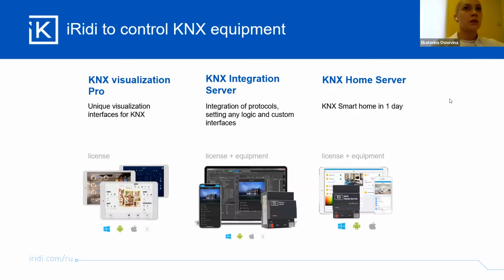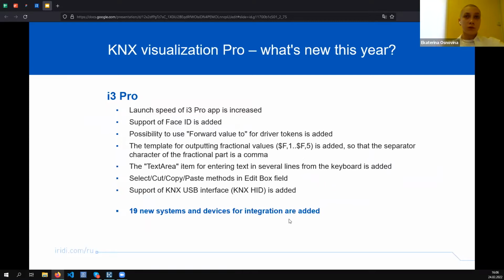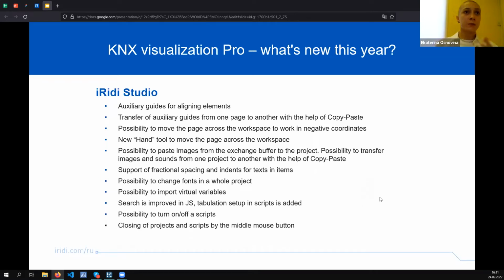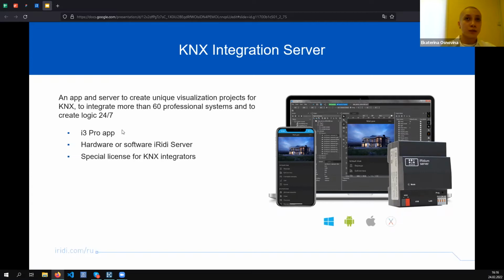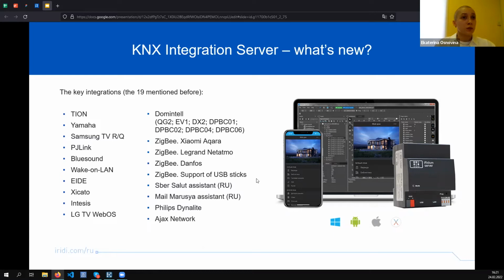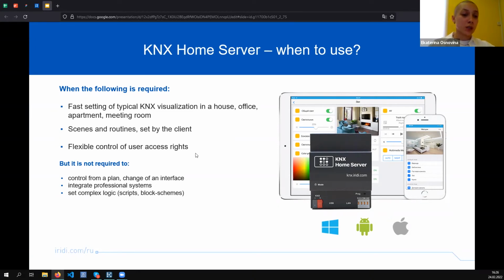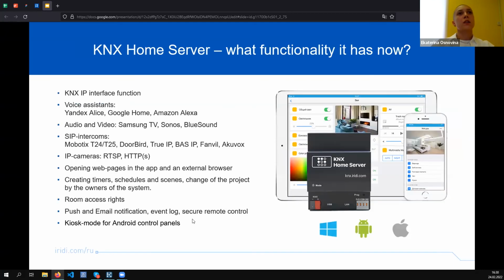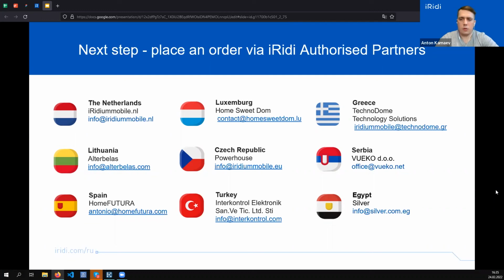Overview of iRidi KNX products: what's new?